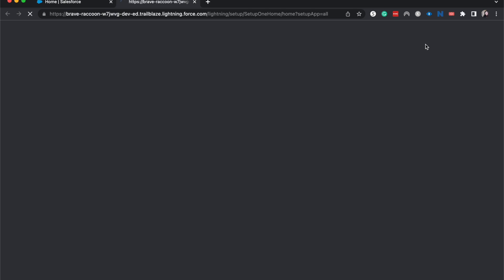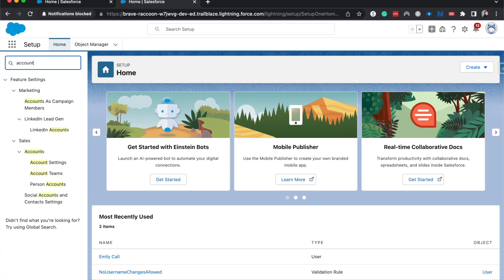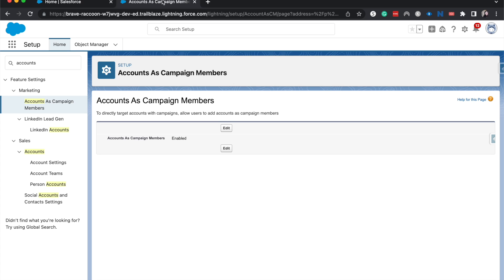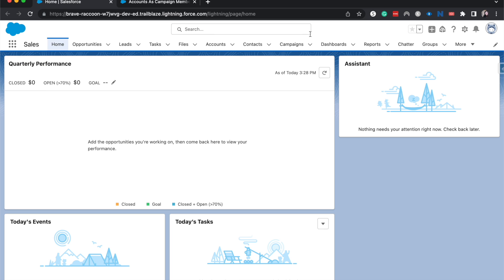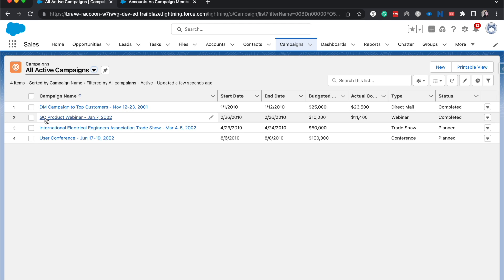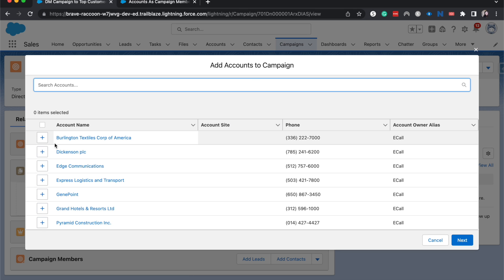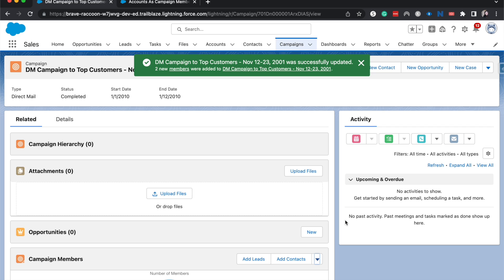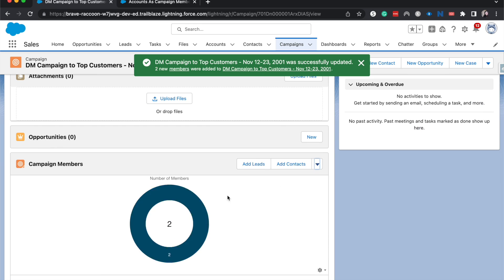Allow Accounts as Campaign Members in Salesforce | Salesforce Campaigns Tutorials | Marketing Cloud